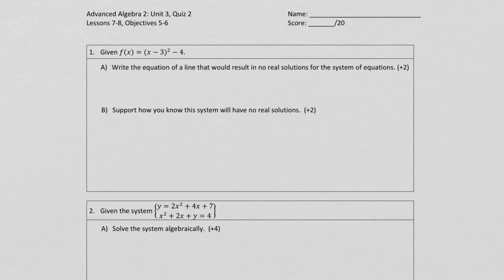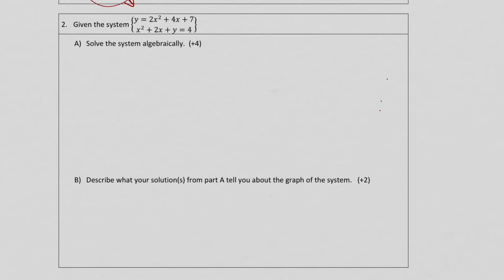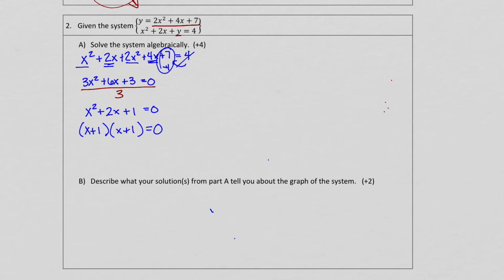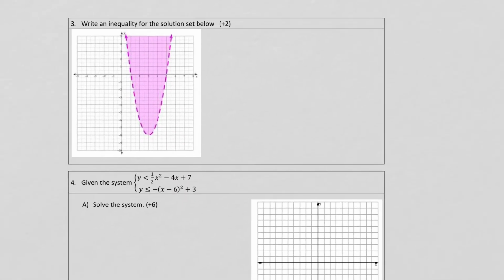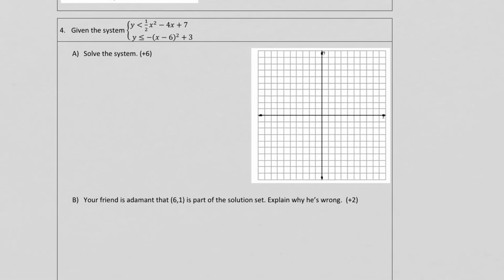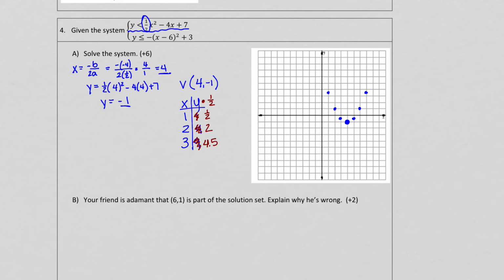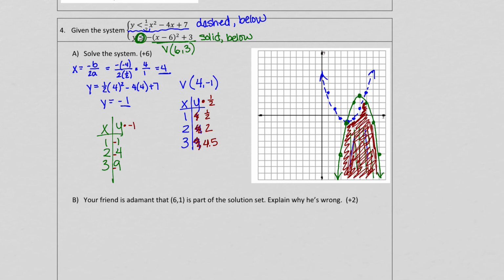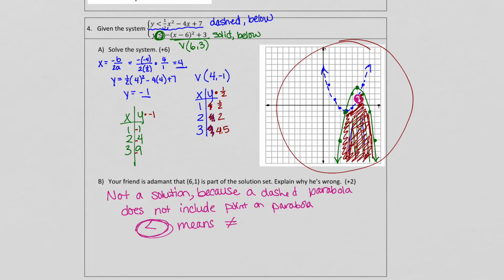Advanced algebra 2 unit 3 quiz 2 corrections